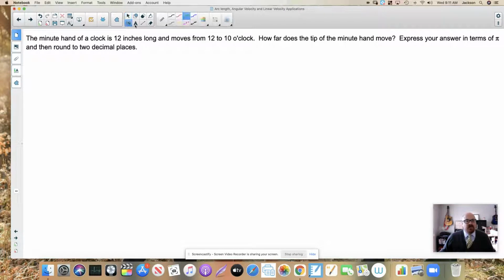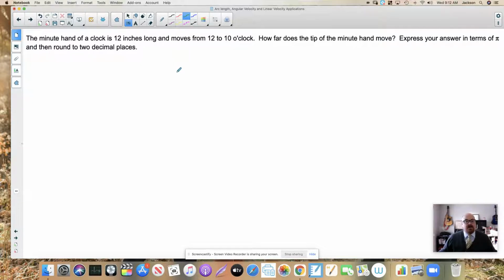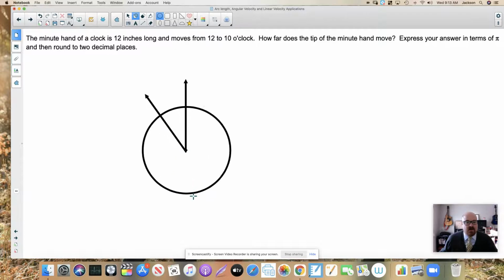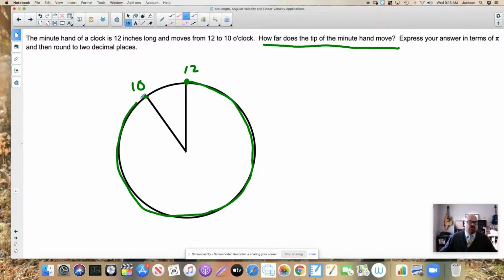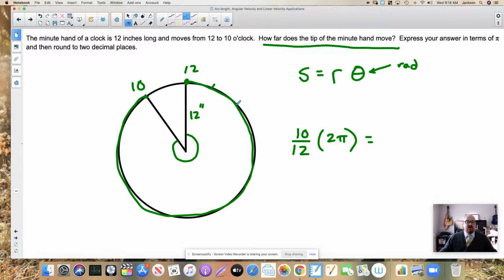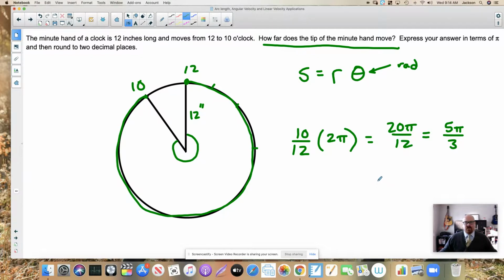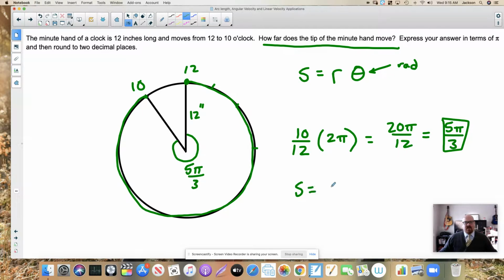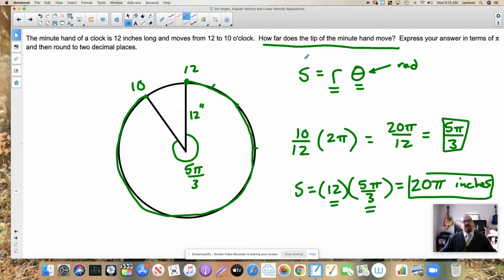Arc Length on a Clock Face